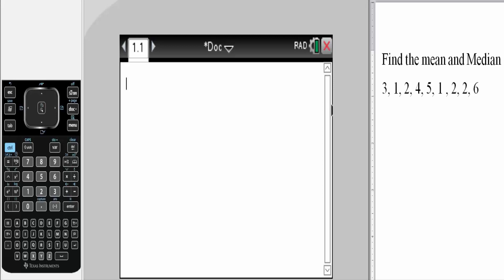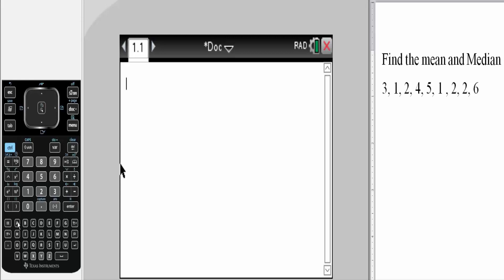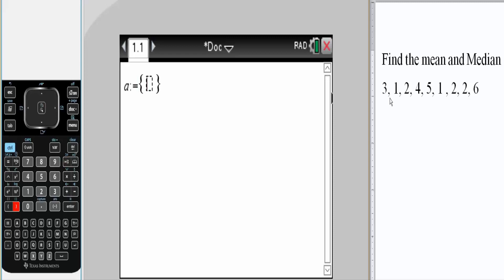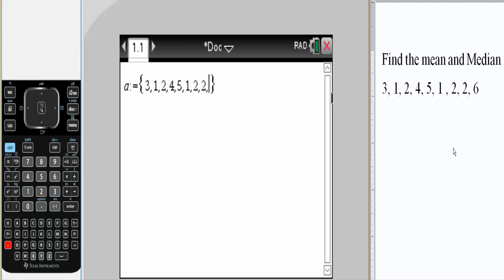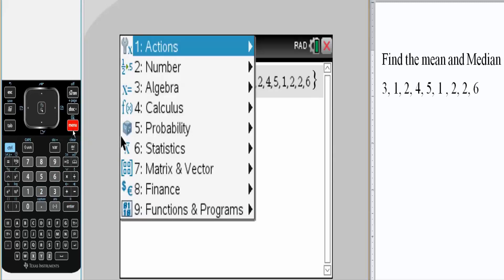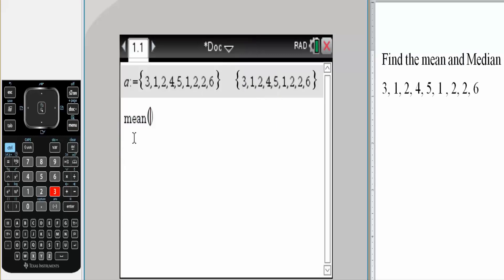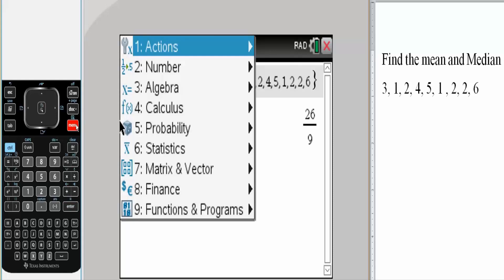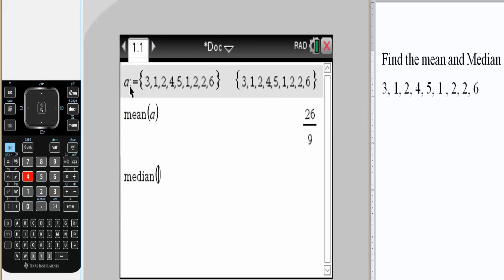Example: Mean & Median (TI nSpire CX CAS)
Workbooks that I wrote: